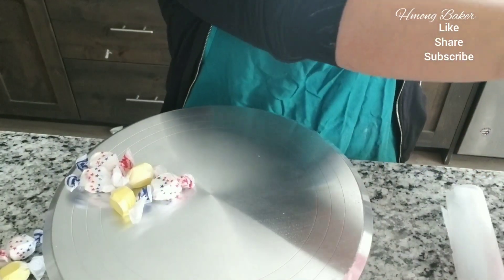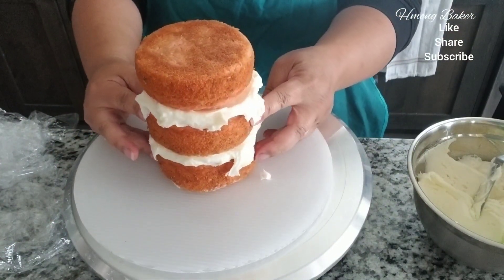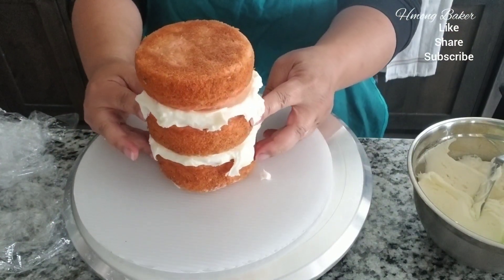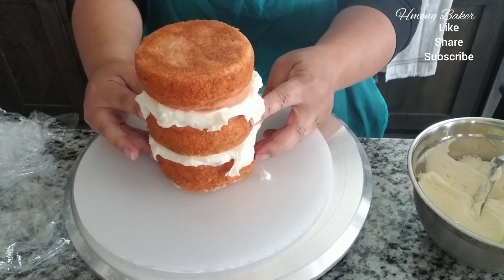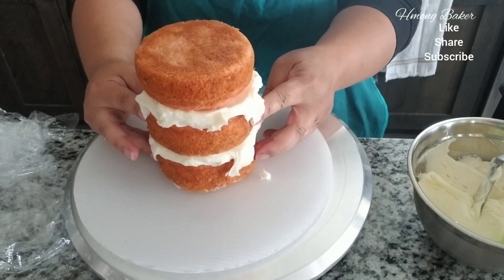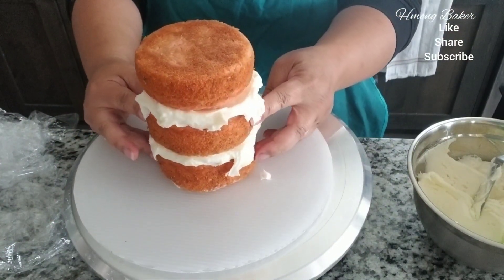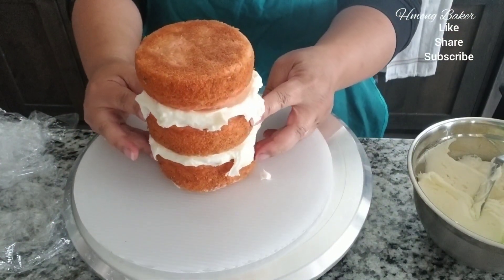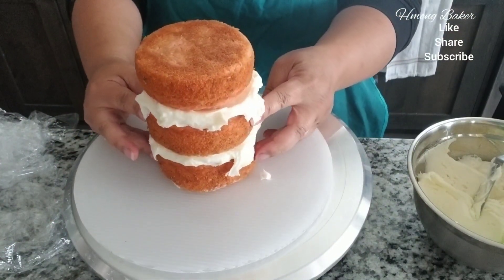Easy Beer Mug Cake. Cake decorating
Hi guys! Summer and beer is definitely the best combination!

A perfect cake for your guy. And so simple to make too!

A remake of my Beer Mug Cake. This is a smaller version of the one I did a few years ago. Let me know what you think!